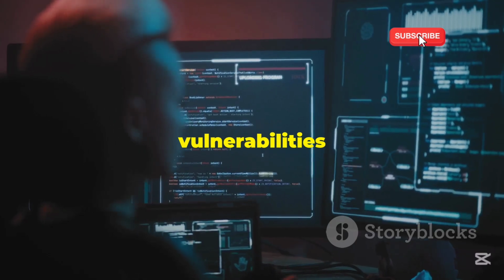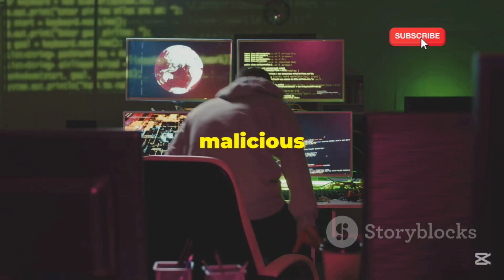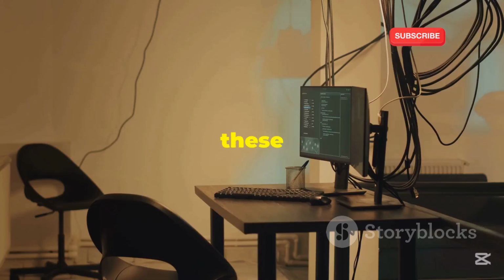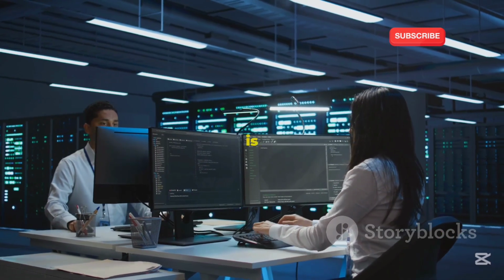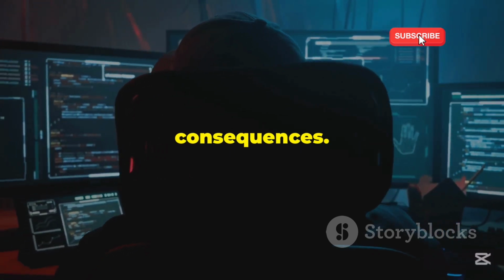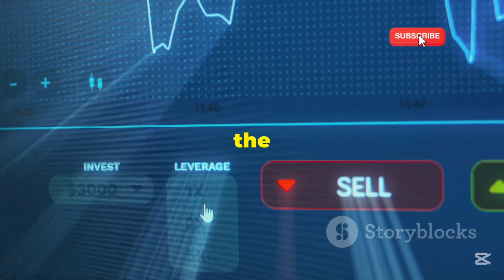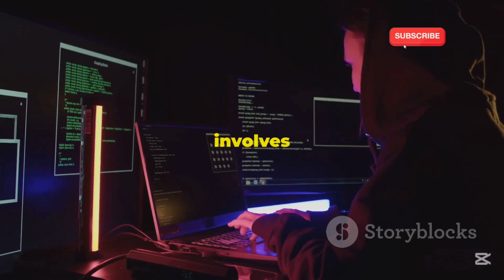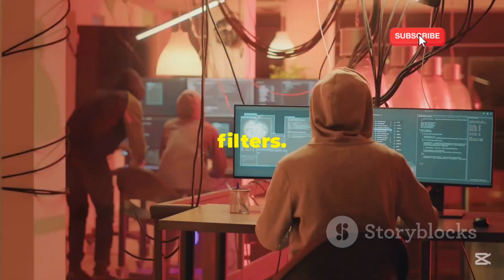How Hackers Use LFI to Bypass Devices (Local File Inclusion Explained)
Unlock the hidden dangers of Local File Inclusion (LFI) in our latest video, "Unlocking the Secrets of LFI: How Hackers Bypass Devices!" Discover how hackers exploit LFI vulnerabilities to gain unauthorized access to sensitive data and devices. We break down complex concepts into easy-to-understand segments, ensuring you grasp the essentials of cybersecurity.

Learn practical strategies to secure your systems from these attacks, empowering you to protect your data effectively.

OUTLINE:

00:00:00 Introduction to Local File Inclusion (LFI)
00:01:17 The Mechanics of LFI Attacks
00:02:25 LFI Attacks in Action
00:03:40 Practical Defense Strategies Against LFI
00:04:49 Input Validation (First Line of Defense)
00:06:05 Sanitization and Parameterization- Safeguarding Your Code
00:06:27 Principle of Least Privilege (Limiting the Blast Radius)
00:07:06 LFI attacks
00:08:20 A Secure Future Starts with Understanding LFI✦  Disclaimer ✦